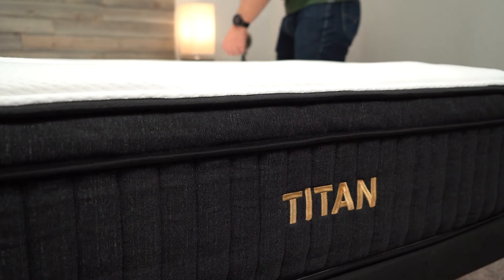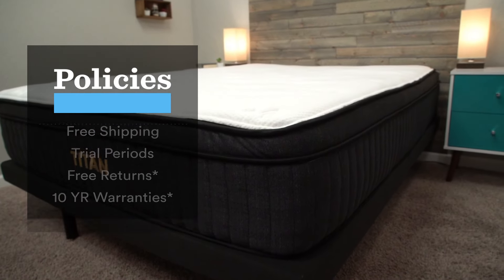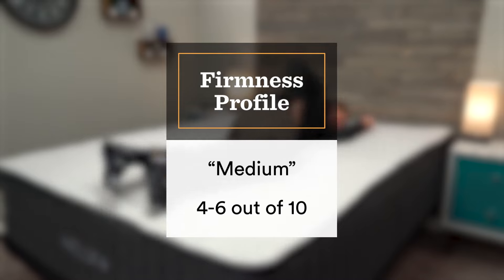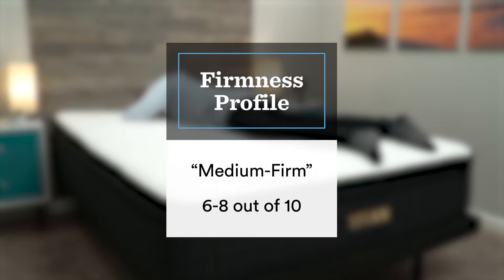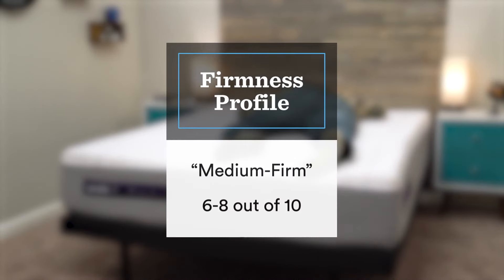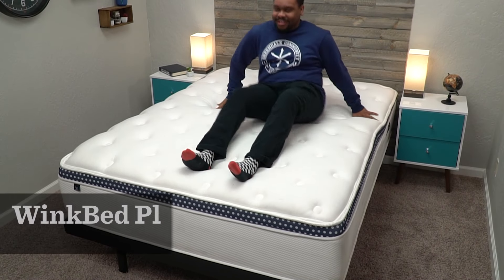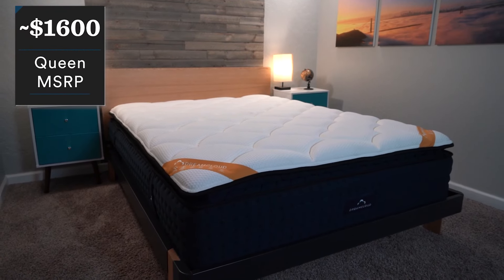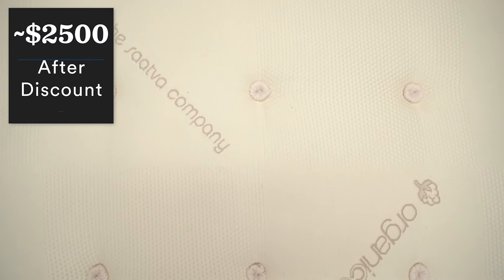Best Mattress for Heavy Side Sleepers (Top 6 Beds for Heavy People!)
Best Mattress for Heavy Side Sleepers (Top 6 Beds for Heavy People!). In this video, Owen who is a Certified Sleep Science Coach covers his picks for the best beds for large side sleepers. He talks about online mattress policies concerning shipping, returns, trial periods and warranties. He then talks about what each of these bed in a box mattresses are made of, what they feel like and what types of sleepers (side, back, stomach) each is best for. He also talks about why each of theses mattresses are good for heavy people and how much support these beds provide for sleepers. As a large person or big guy, we hope this video helps you find the best mattress for your situation.

▬ RELATED CONTENT ▬
Best Hybrid Mattress:

For details on the current month's giveaway check out our most recent video. If the giveaway is running, we generally announce a winner at the end of every month.
- LIKE this video (hit the thumbs up button)

▬ VIDEO CHAPTERS ▬
0:00 - Introduction
0:50 - General Mattress Policies
1:45 - Helix Plus
3:12 - Titan Luxe
4:25 - Purple Hybrid
6:06 - WinkBed Mattress
7:13 - DreamCloud Premier Rest
8:17 - Saatva HD
9:24 - Verdict: Best Mattress For Heavy Side Sleepers

Future Tag